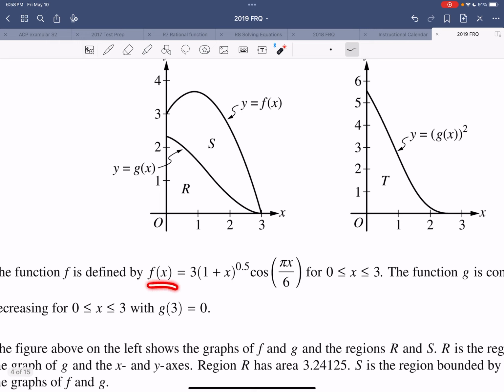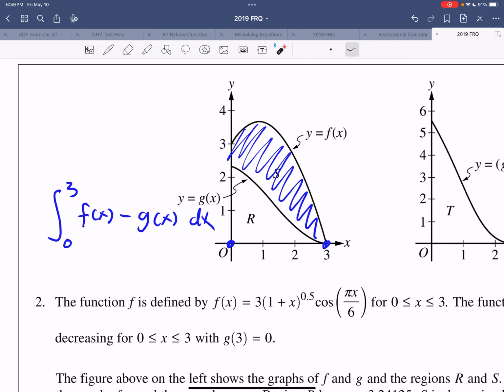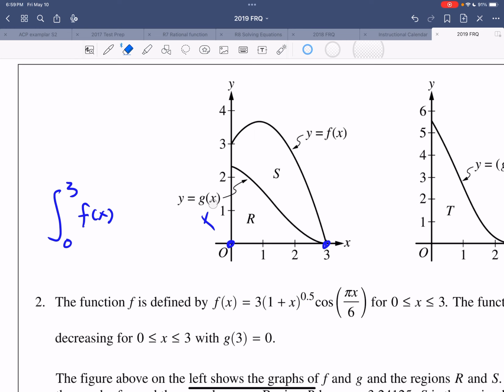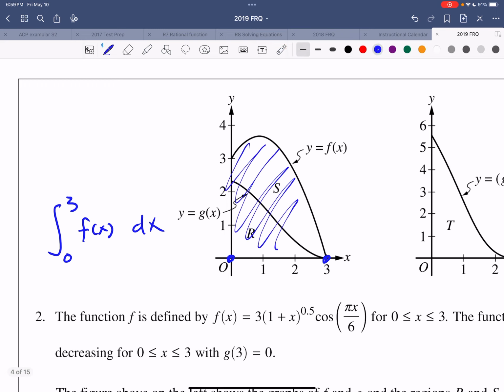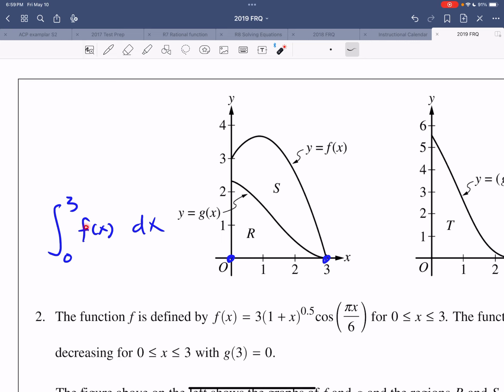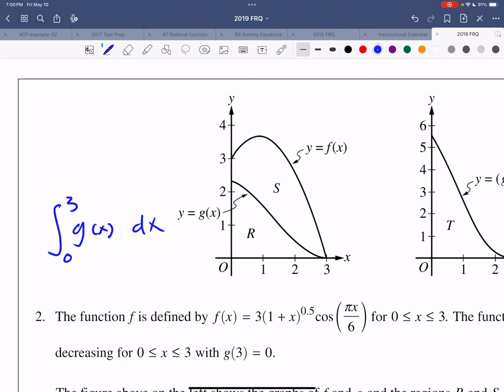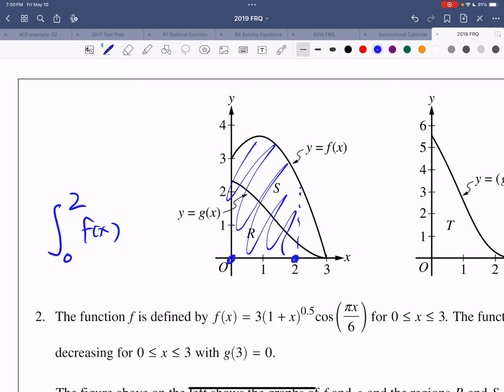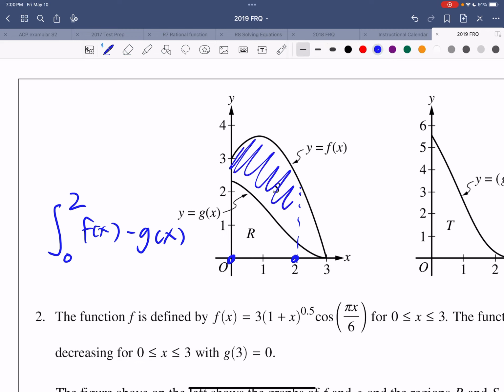2019 FRQ Cal Part 2